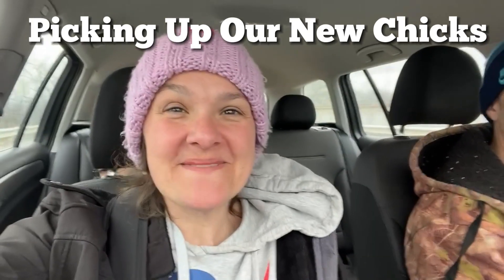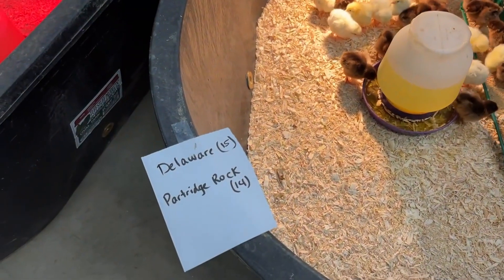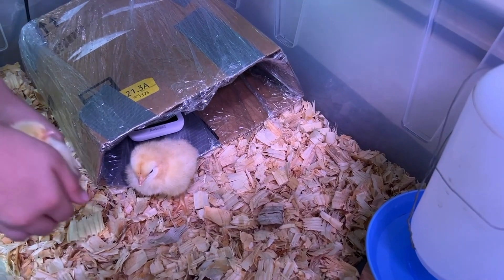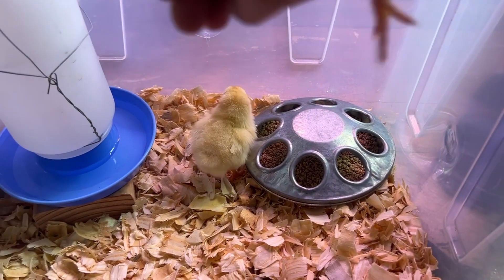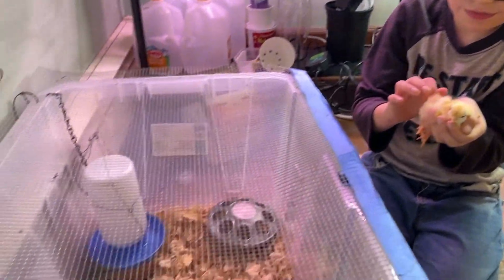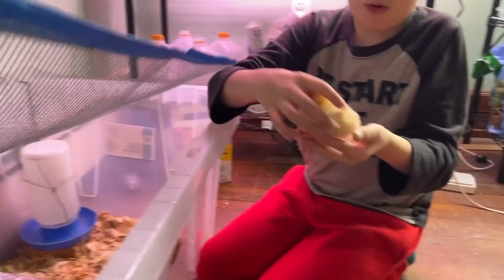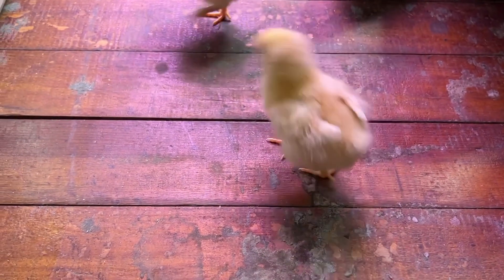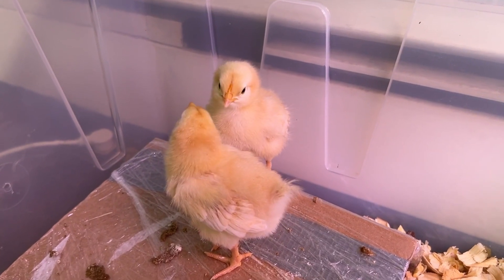First Week Chicks What to Expect and Do Backyard Chickens New Cheeps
howto We got our new chickens for the year. This is our 2nd year backyard homesteading and having chickens and thought we would share our experience and show you the growth to expect.
You can check out our Chicken adventure playlist to see our happy healthy chickens we raised up last year:
this is similar to the heating mat we used, they don't sell the exact one anymore.

On Garden and Grease we share our experiences with developing our backyard homestead. We hope that we can inspire others to use their properties no matter how small or large to grow their own food, raise chickens and live their best life possible. We also like making these videos so that all of our future family generations can see how we lived our life and see where they came from. In a way, through this platform, we can live forever.
We chose the name Garden and Grease because I love gardening and my husband loves cars, Garden... and Grease.